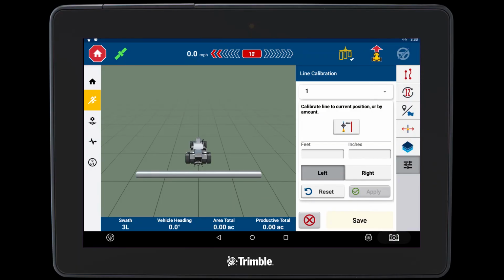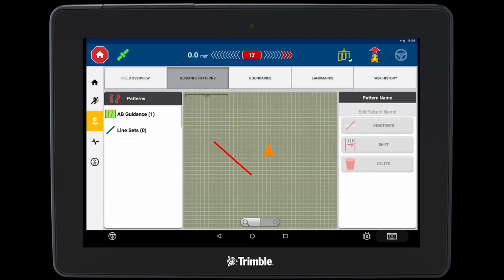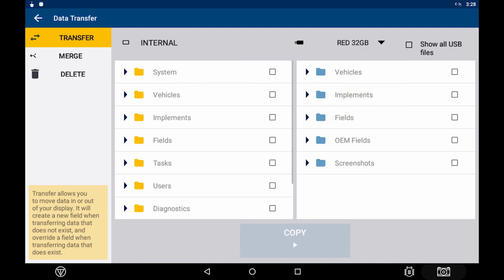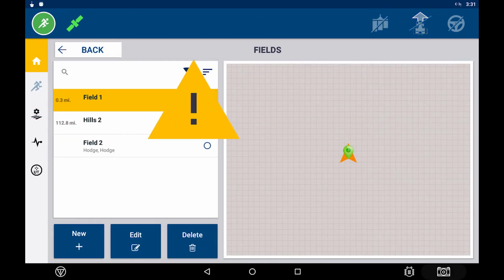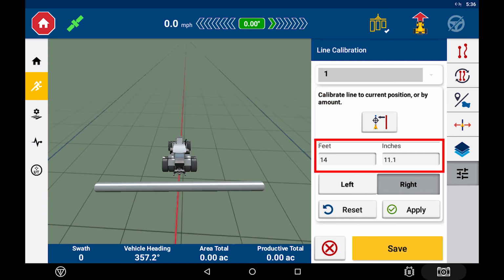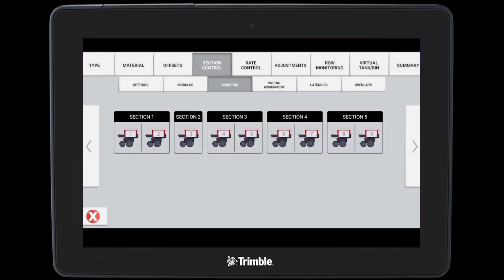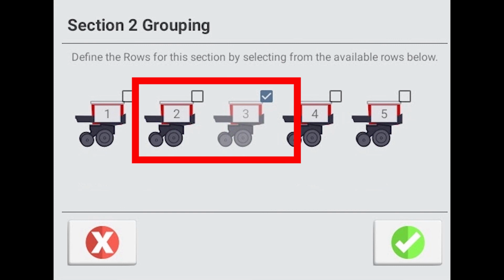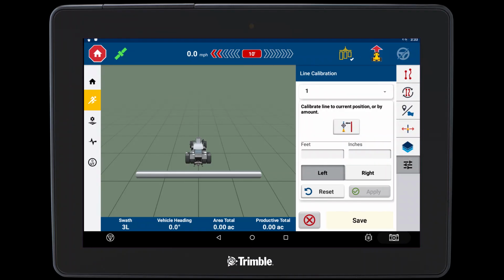Precision-IQ v6.50 Overview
This video introduces you to the updated user interface changes in Precision-IQ version 6.50. Changes include support for importing and calibrating John Deere Runlines and Field-IQ planter enhancements.